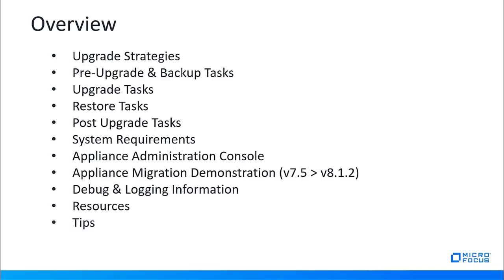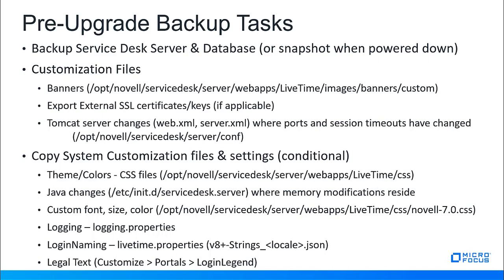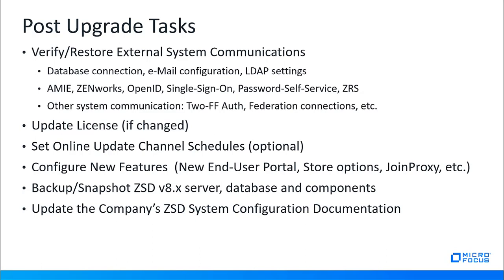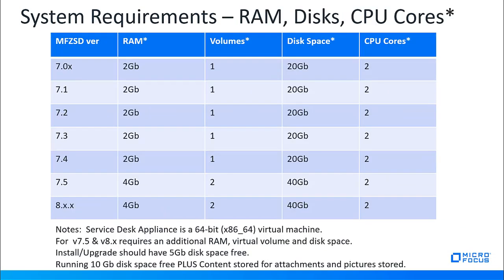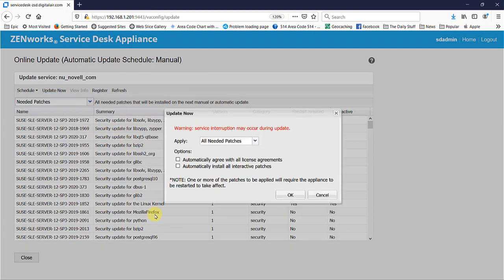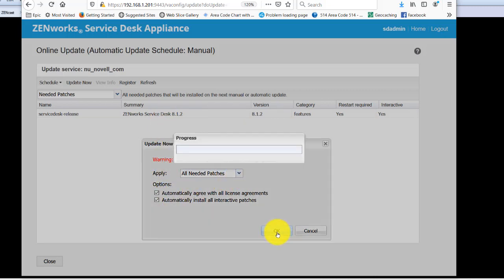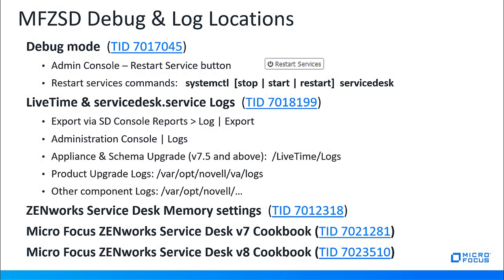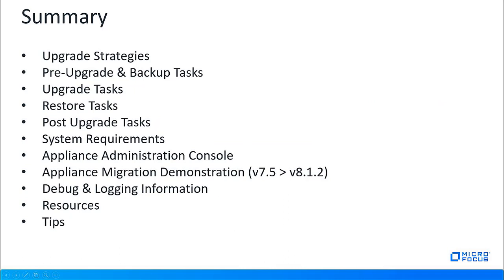ZENworks Service Desk Migrating from v7.5 to v8.1.2 & Best Practices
This ZENworks Service Desk training video will give insight to migrating from v7.5 to v8.1.2 outlining all the Best Practices along the way. It also contains details about migration methods and paths to achieve a successful migration from previous versions.